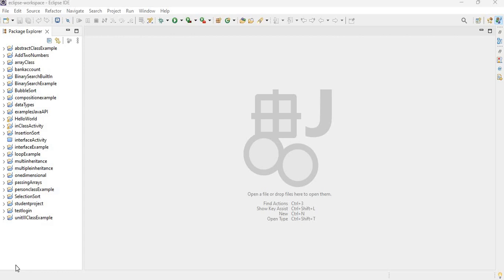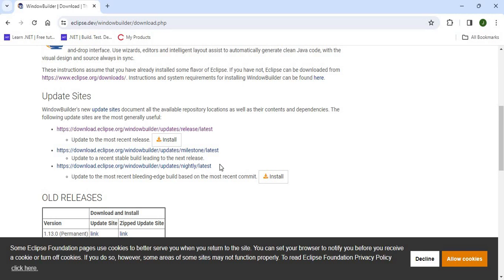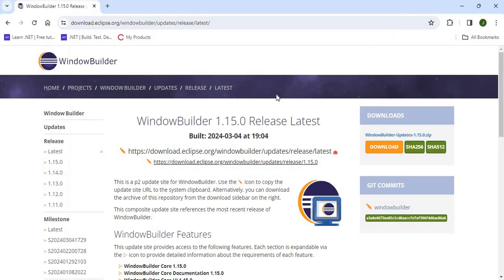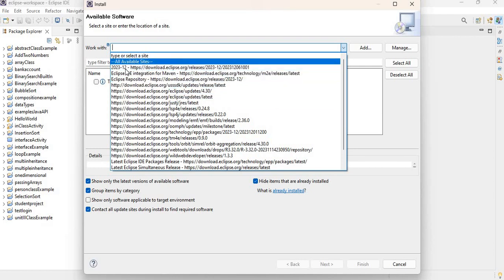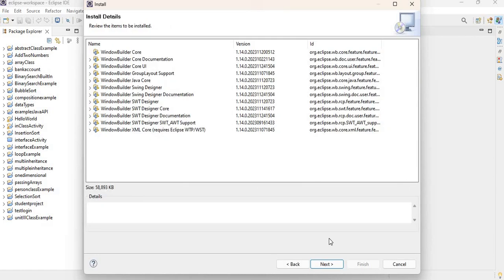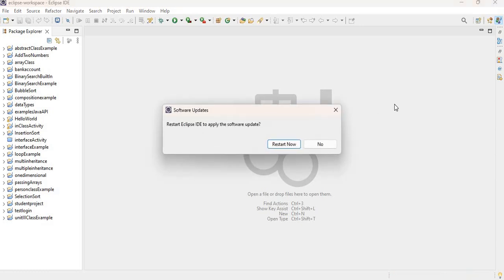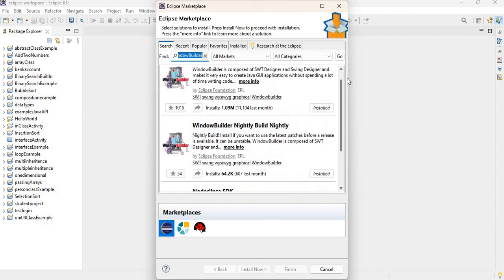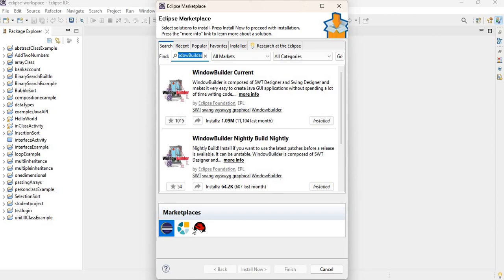How to Install WindowBuilder in Eclipse IDE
In this video, I will show you how to install WindowBuilder in Eclipse. WindowBuilder is a powerful and easy-to-use graphical user interface (GUI) builder for Java.

There, you'll find update site URLs for different versions (latest, milestone, nightly). Choose the version you prefer.

In Eclipse, go to Help then select Install New Software.

Click on "Add..." and paste the update site URL you copied. Give the update site a name (e.g., "WindowBuilder") and click OK.

You should now see WindowBuilder listed in the available software. Select it and follow the installation prompts.

Install WindowBuilder from the Eclipse Marketplace:
Open Eclipse IDE.
Go to Help then select Eclipse Marketplace.
Search for "WindowBuilder".
Install the latest/current version